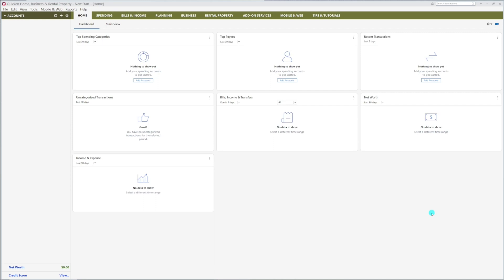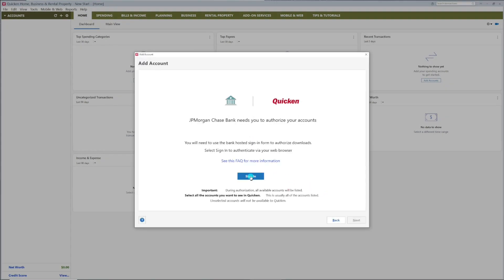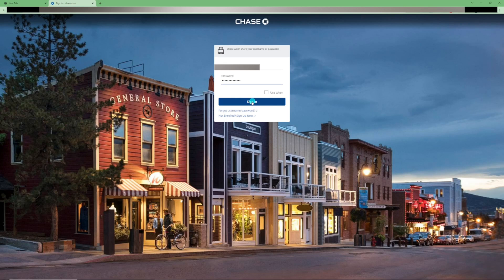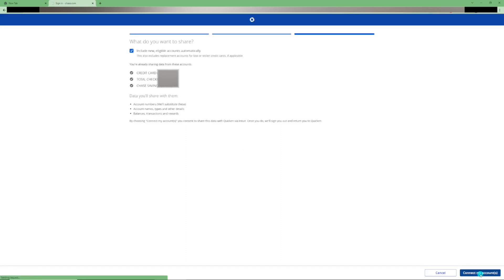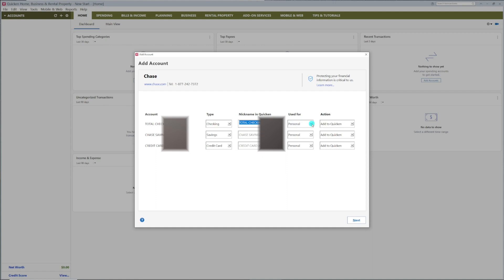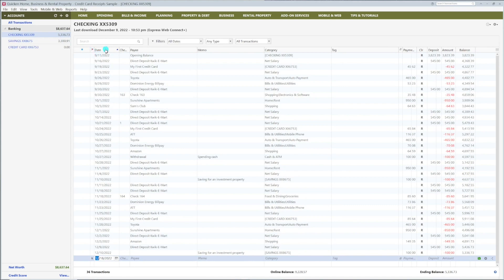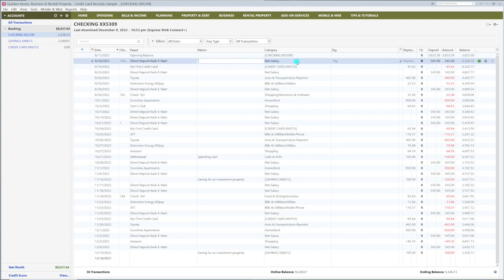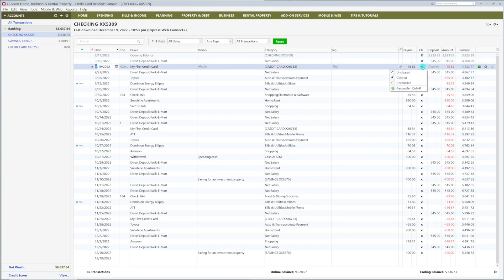Mastering Quicken Accounts And Transaction Reconciliation Made Simple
Just getting started with Quicken? You're in the right place!

In this beginner-friendly tutorial, I’ll show you how to set up Quicken from scratch — starting with a new file, adding your first bank accounts, and learning how to reconcile your transactions. Whether you're using Quicken for personal use or plan to track rental properties or a small business, this is your foundation.

You’ll learn:
✅ How to create a new Quicken file
✅ How to link your bank and import transactions
✅ Tips for categorizing and tagging expenses
✅ How to reconcile your receipts
✅ Why categories are key to building a solid budget

I’m using Quicken Home, Business, and Rental Property (subscription version) in this demo, but the steps are nearly identical in most versions.

💡 Tip: Don't be a slave to your spending — use Quicken as a tool to understand your habits and take control of your money.

🔒 I recommend using a password safe like Bitwarden for secure logins.
📺 I have a video on that too if you're interested.